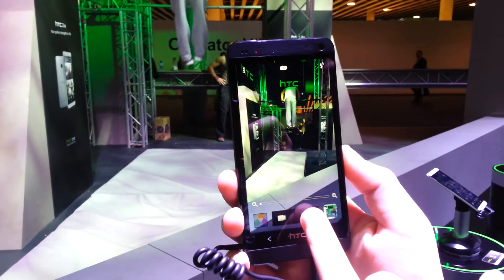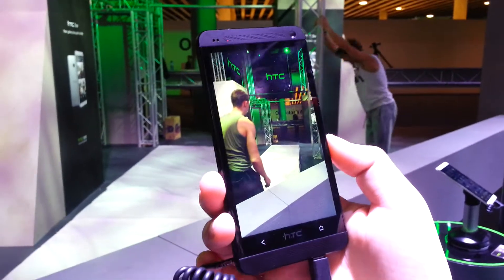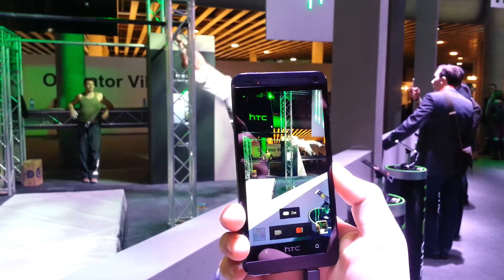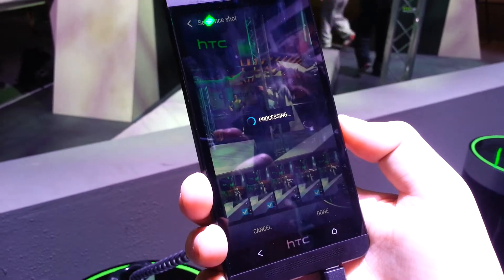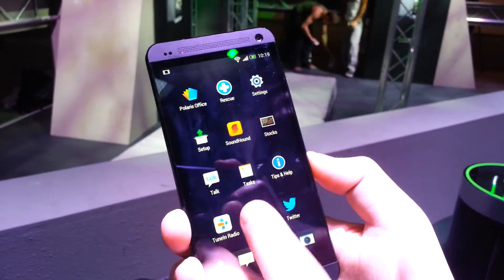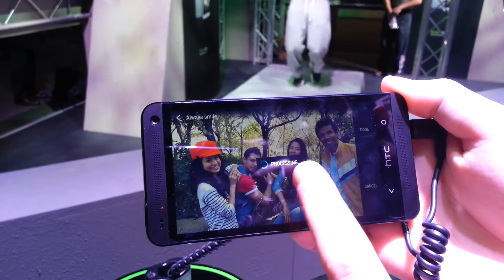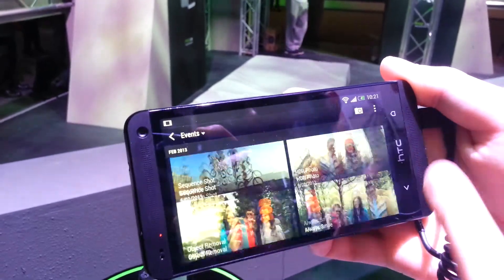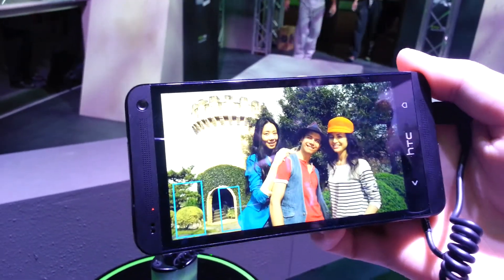Demostración HTC One (I)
Probando el HTC One en el MWC 2013 por parte de Noticias3D, primera parte